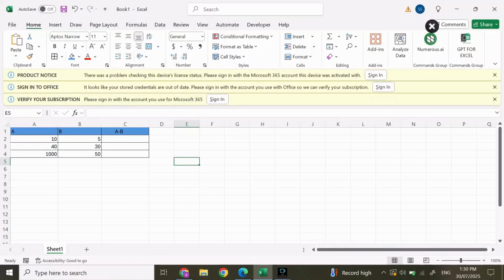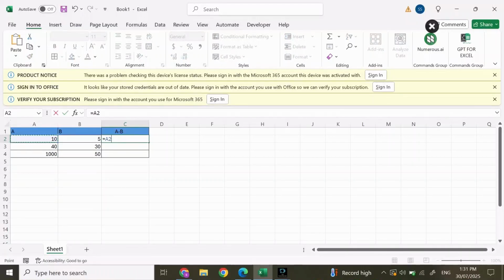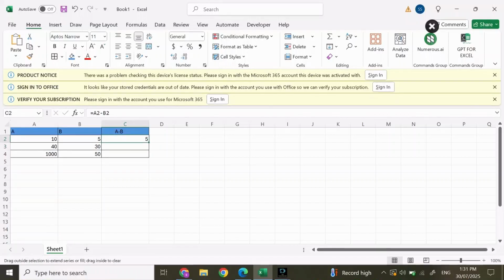HOW TO SUBTRACT NUMBERS IN EXCEL (BASIC WAY)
Struggling to subtract numbers in Excel? Finally learn the basic, foolproof method to subtract cells, numbers, and ranges in Microsoft Excel quickly and accurately. This tutorial covers how to subtract in Excel using formulas, minus signs, cell references, and built-in functions. Whether you need to subtract simple values, multiple cells, or rows, this guide will help you avoid common errors like wrong formula syntax, wrong cell references, and negative value confusion. Gain the confidence to handle Excel subtraction for budgeting, data analysis, and everyday tasks with ease!

What You’ll Master:

How to write basic subtraction formulas using the minus (-) operator in Excel

Subtracting numbers using cell references for dynamic calculations

Using SUM and other functions to subtract multiple values efficiently

Hidden trick: Use absolute cell references to lock cells when copying formulas

Hidden hack: Apply subtraction across multiple rows or columns with autofill

FAQ: Why does my subtraction formula return errors? (syntax and reference issues)

FAQ: How to subtract dates and times correctly in Excel?

Pro Tip: When copying subtraction formulas, use absolute references (with $) to avoid incorrect cell shifts.